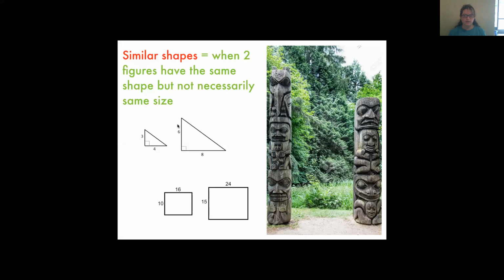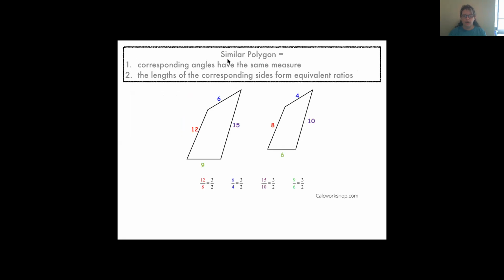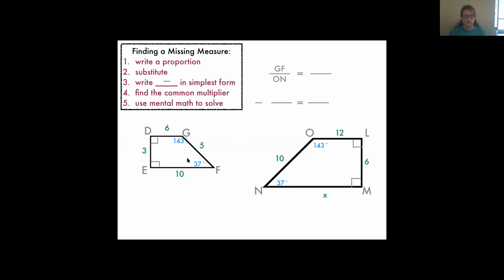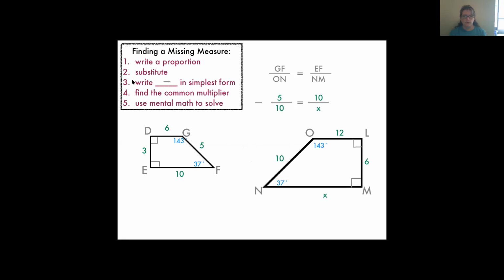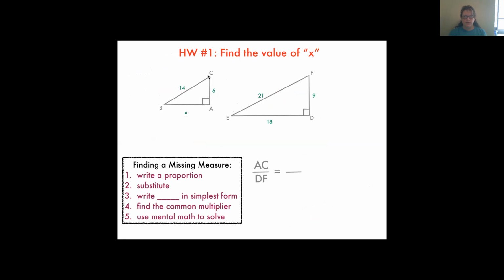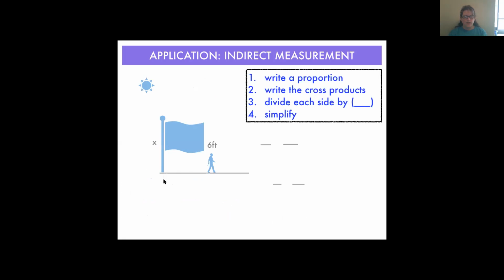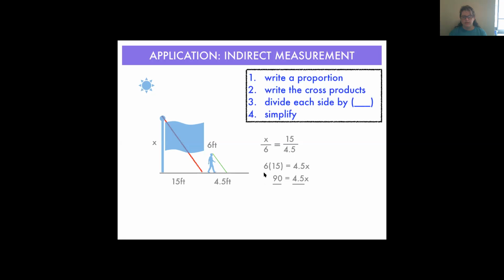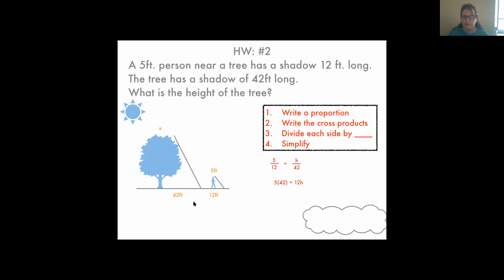5-4 Using Similar Figures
Instructional video for Chapter 5-4: Using Similar Figures. Corresponds to textbook pages 252-255